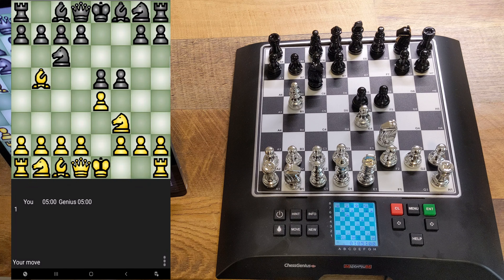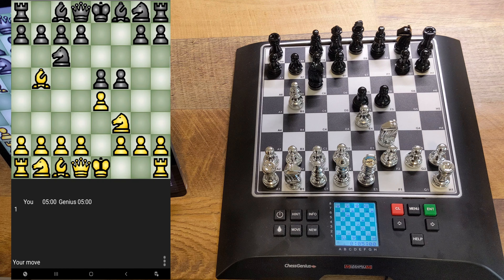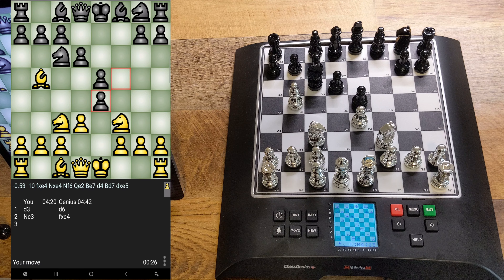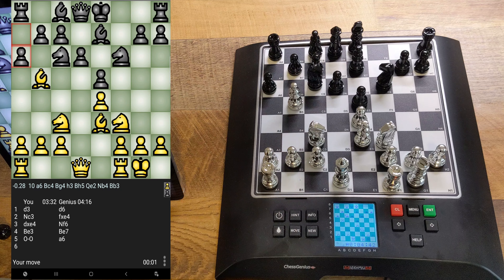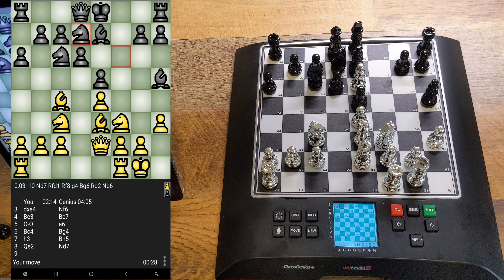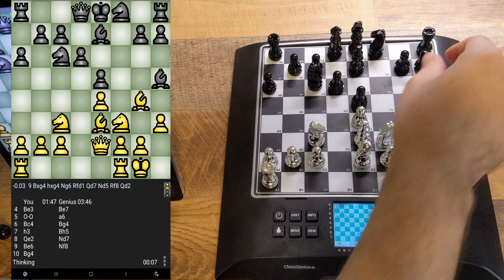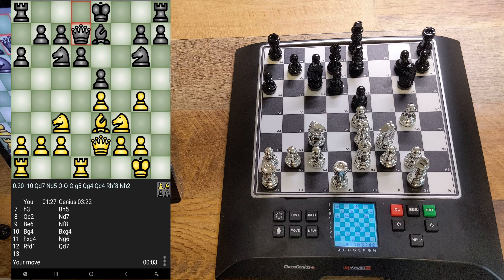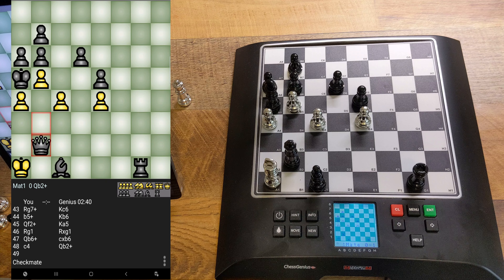ChessGenius Pro vs ChessGenius Android app Schliemann Defense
Amazon -

Chess Genius Pro Special Edition:

Millennium King Performance:

DGT Centaur:

Try Kindle Unlimited (good for chess books too!)

Try Audible: